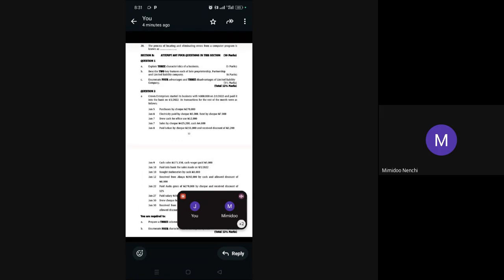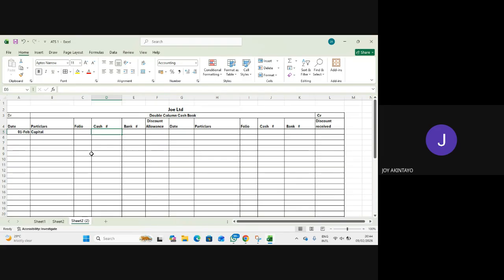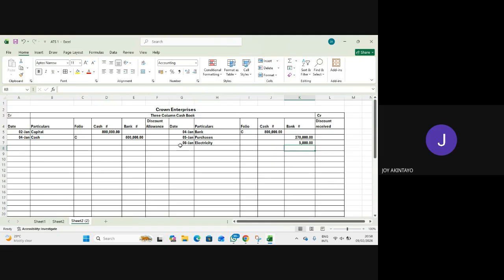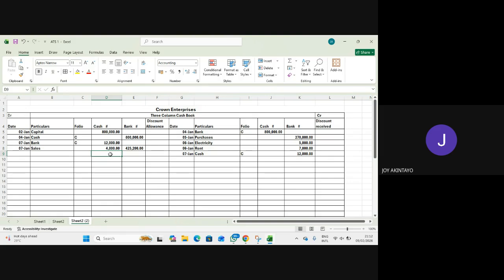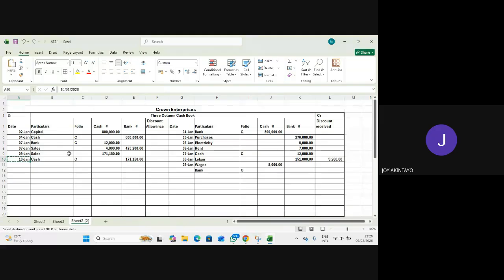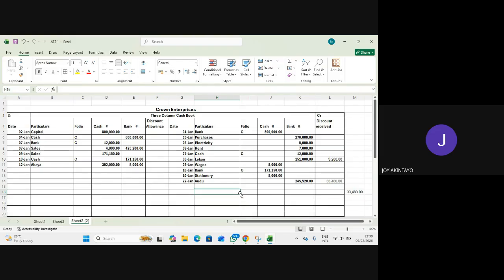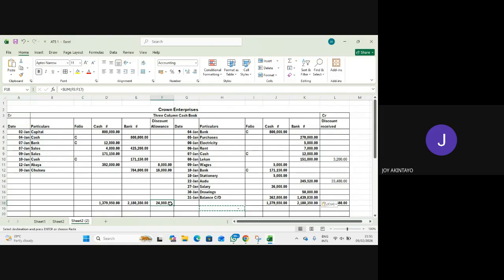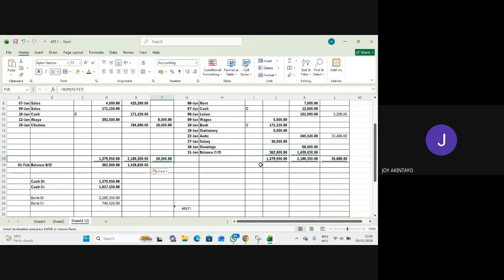ATS 1| BAPS| WEEK 05| OSAD TUTORS - 2026/02/09